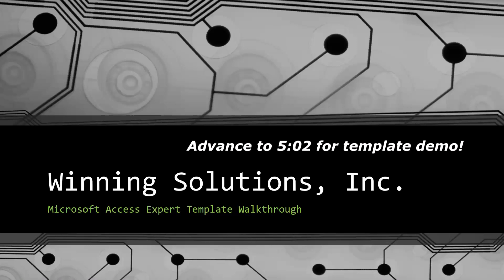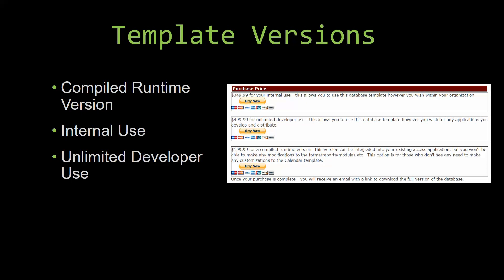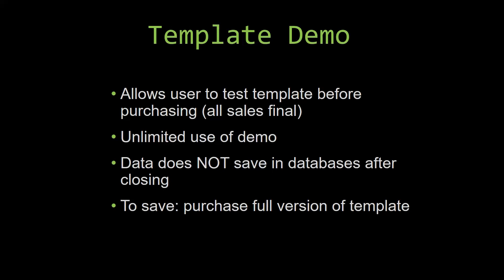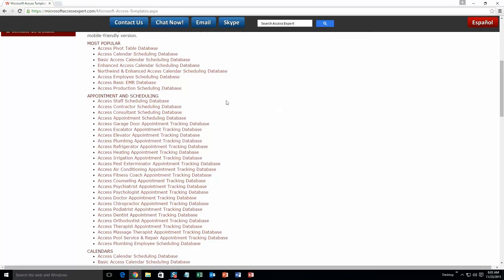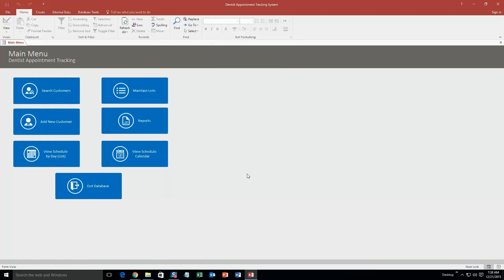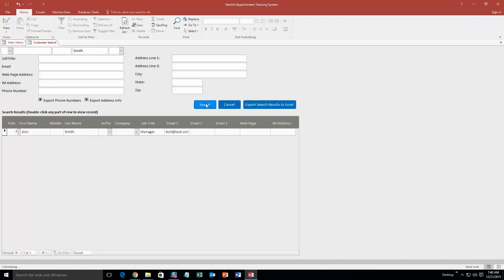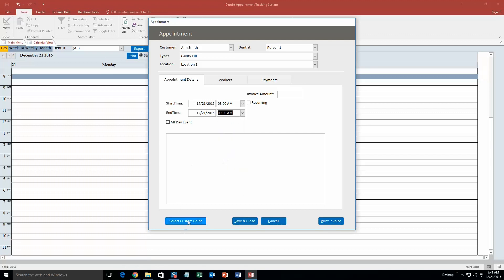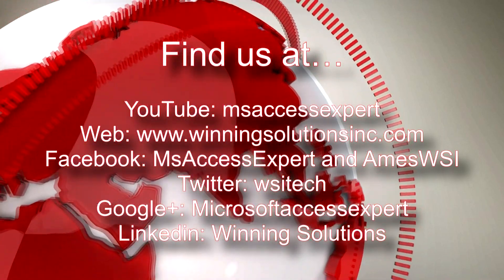Microsoft Access Dentist Appointment Tracking Database Template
836 N. 2nd Street
Ames, Iowa 50010

BTC 3FNbZTZcGtZhXuijcsoV4JrZv2E74aLBwc
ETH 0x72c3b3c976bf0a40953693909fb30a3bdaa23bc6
LTC MUnUgvzRquK8GqmbMKDjbuwxDX6LgRAjts